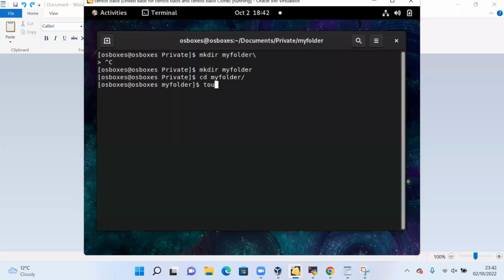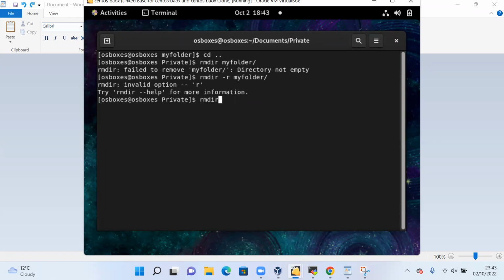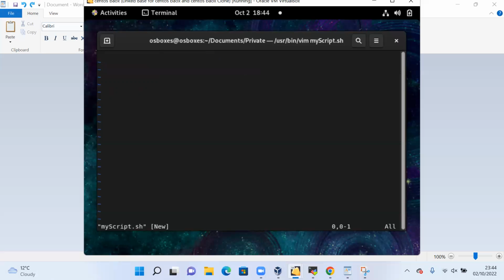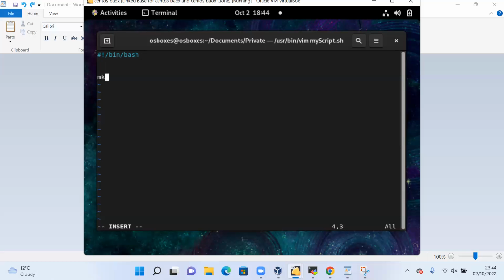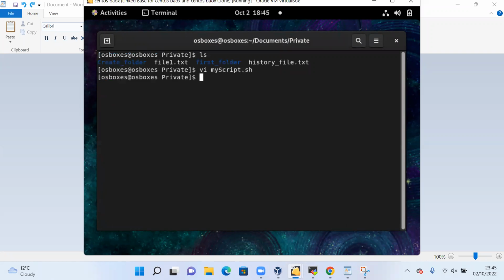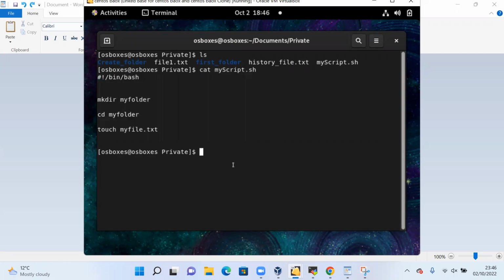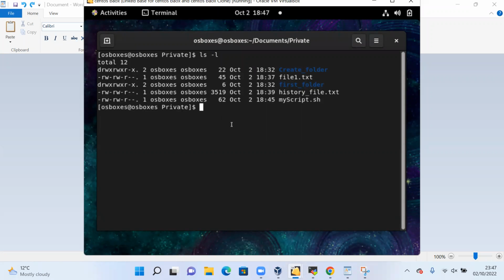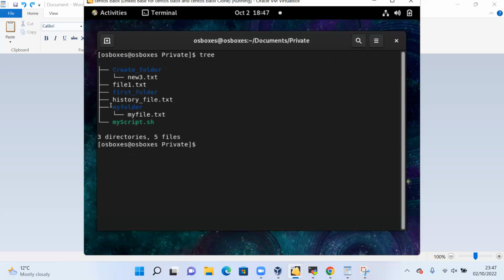Lesson 19 Creating your first Bash Script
In this lesson we will create our first Bash Script. Bash Scripting will help you automate some of your tasks.